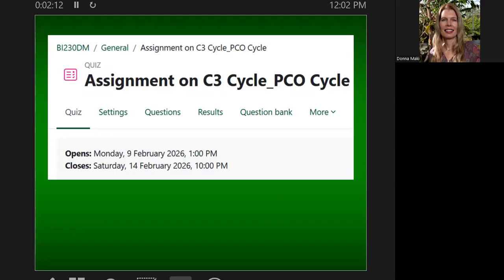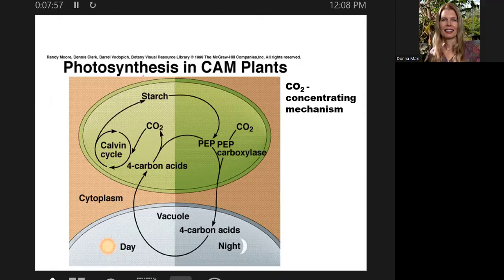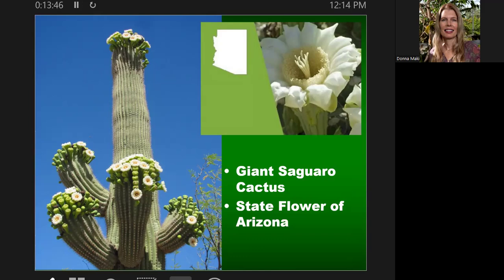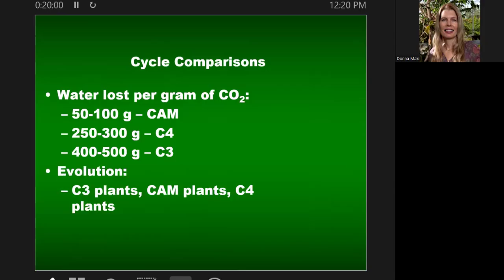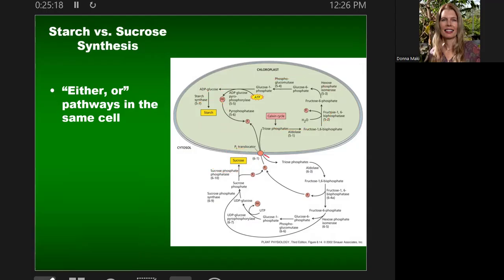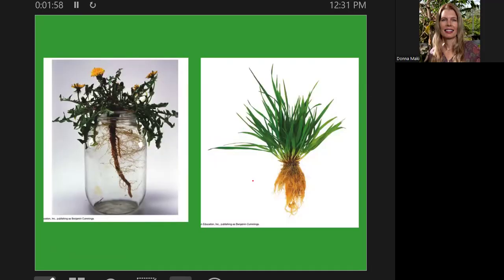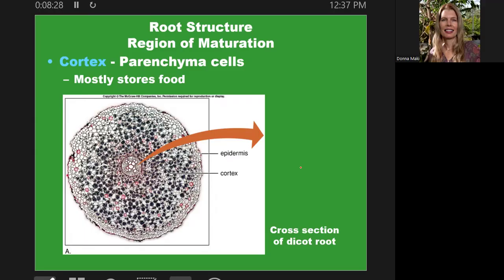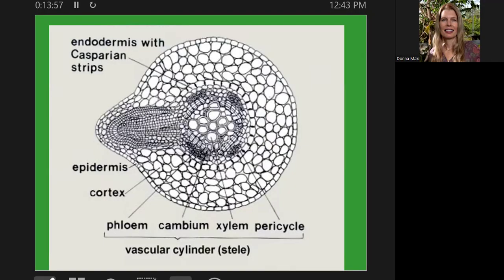P 2 9 26